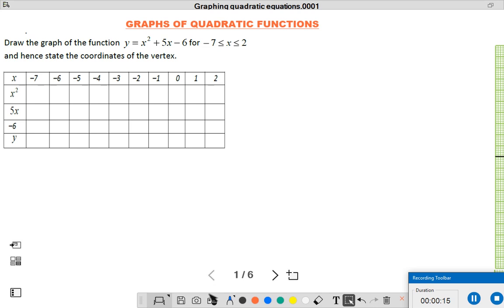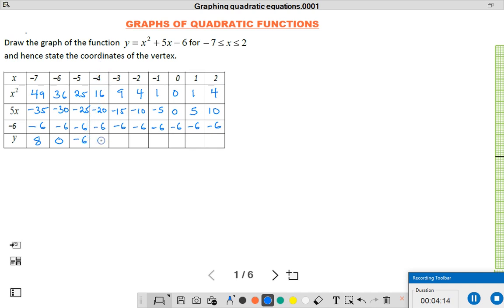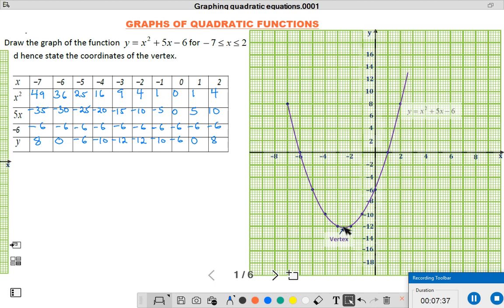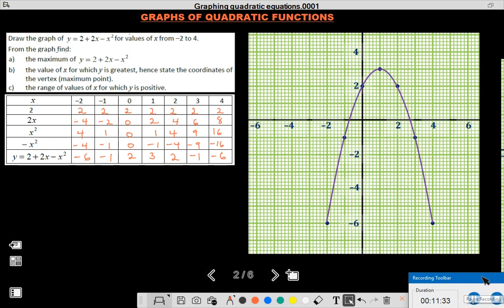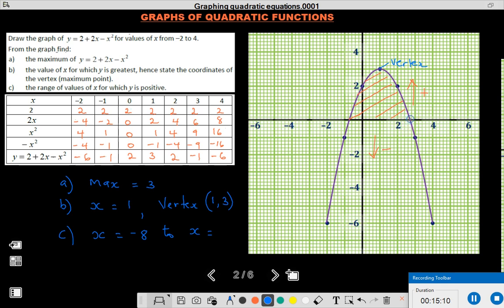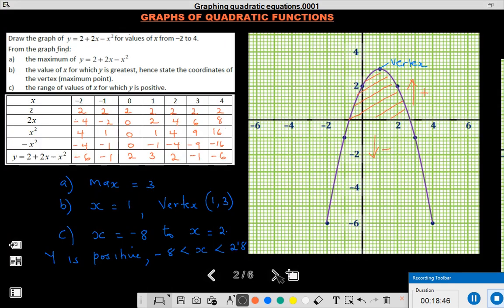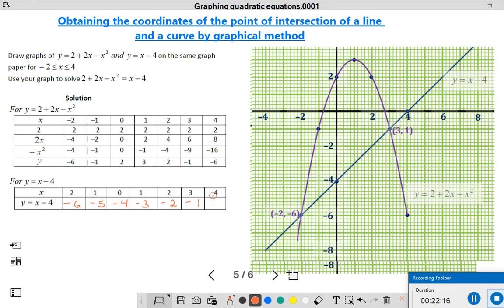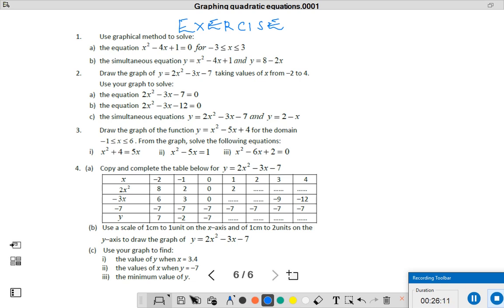graphing quadratic equations